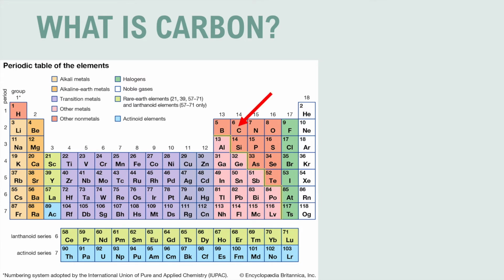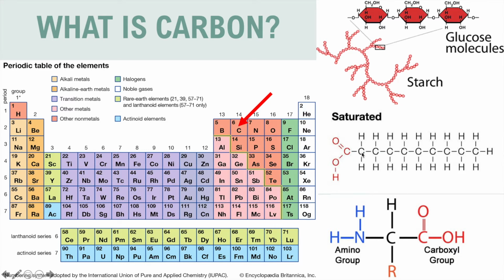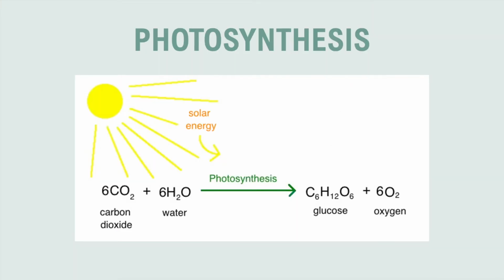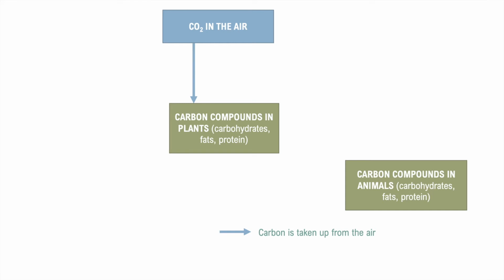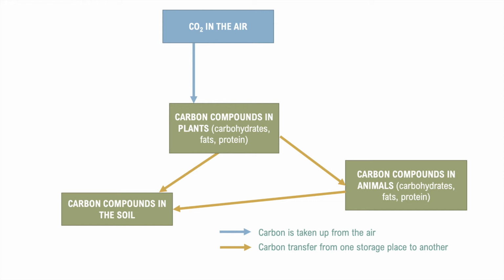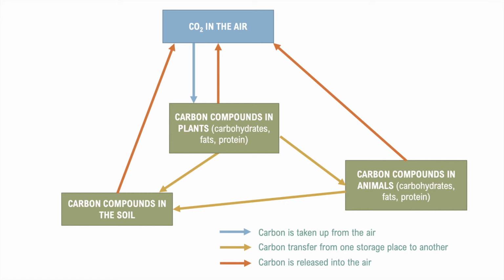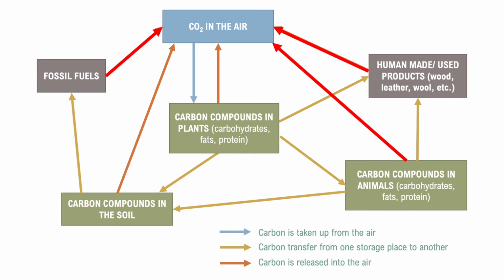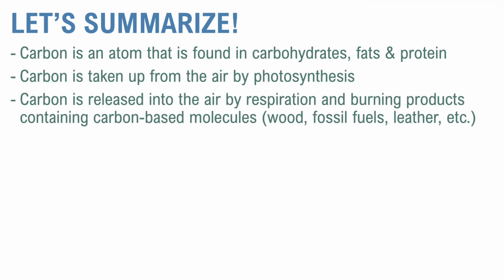3TTO - Ecosystems - Carbon cycle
This video explains:
- What is carbon?
- What is the carbon cycle?